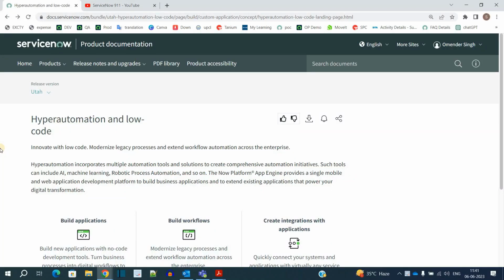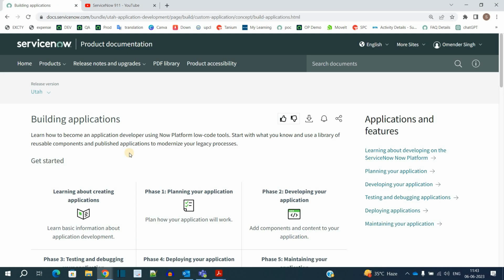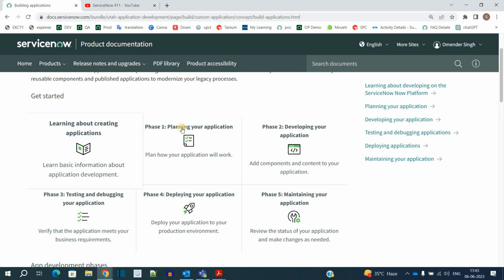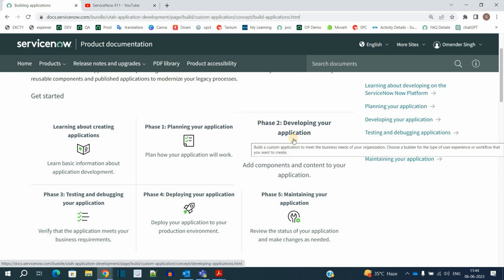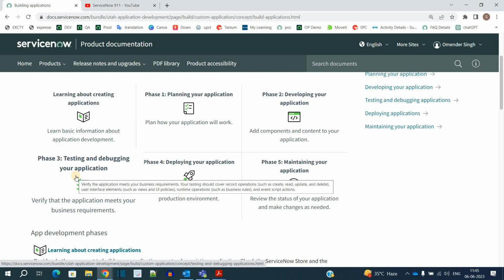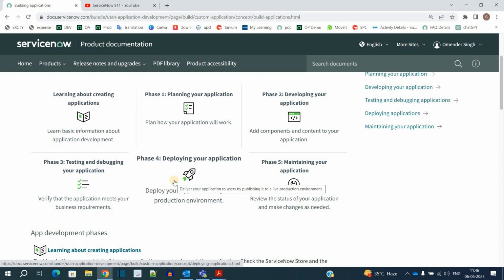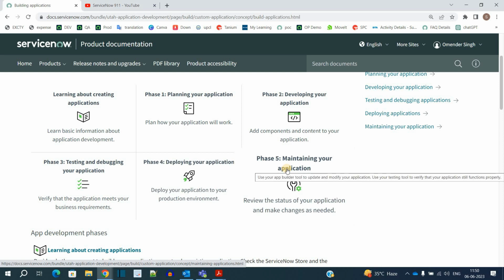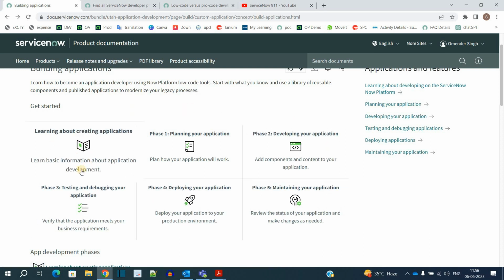ServiceNow Hyperautomation & low code | Part 2- Servicenow Application Development Phases